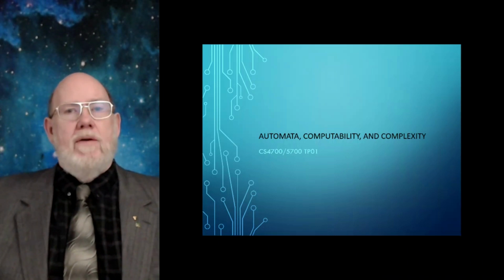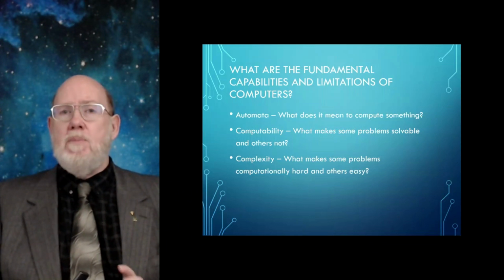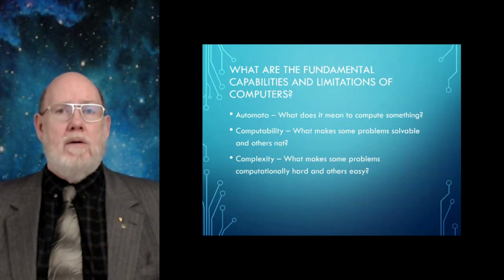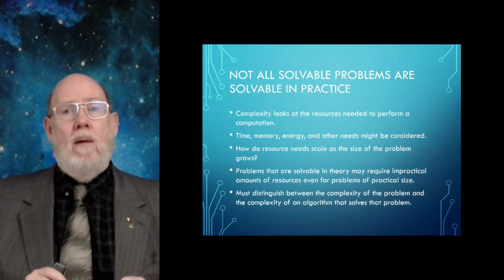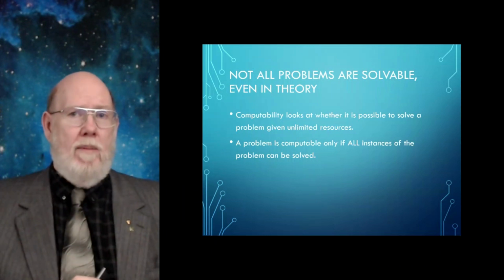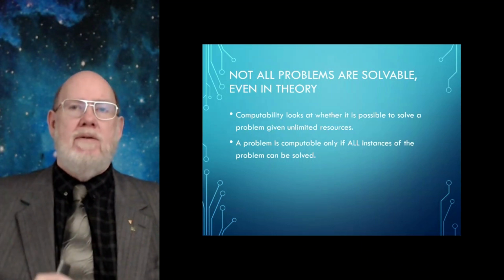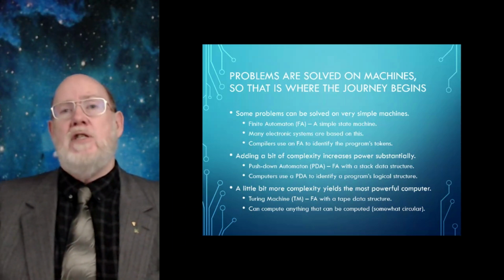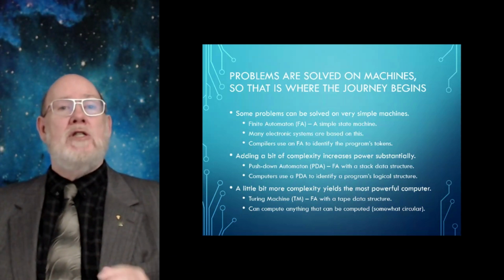TP01A Automata, Computability, and Complexity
Automata, Computability, and Formal Languages.

This video provides an overview of the course, briefly describing the three major portions and how they relate.